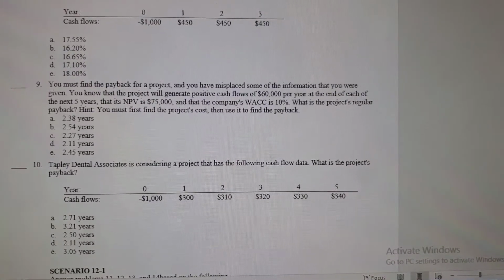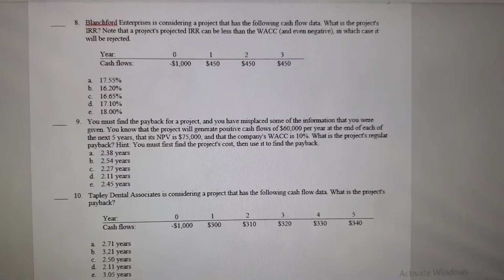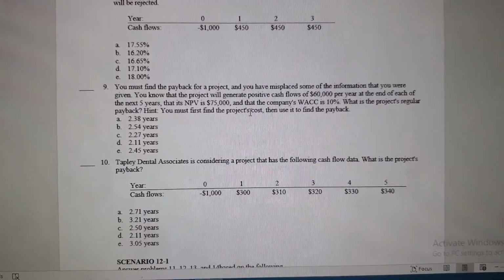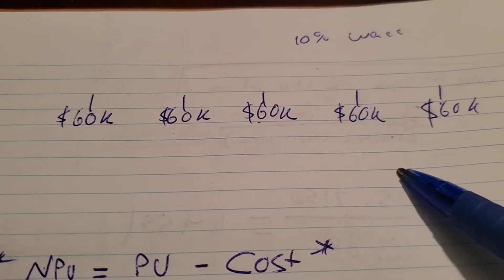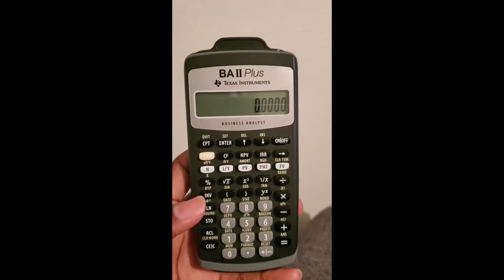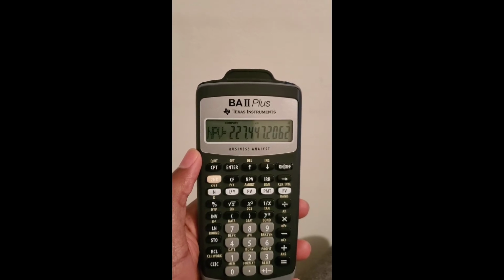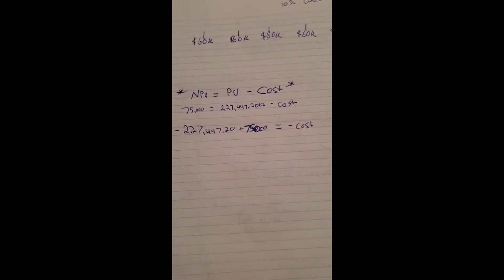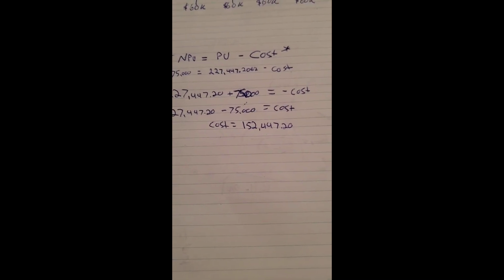Calculating cost and Payback